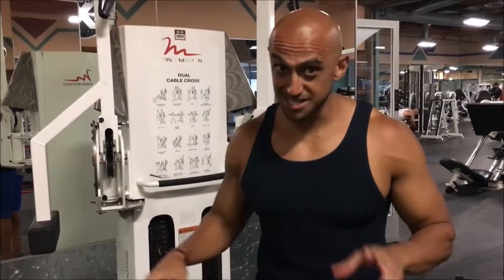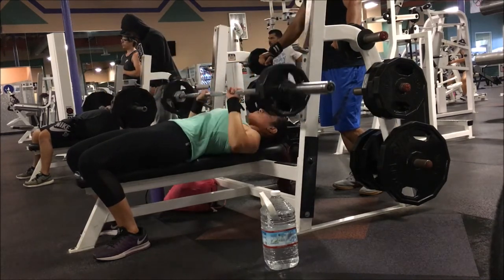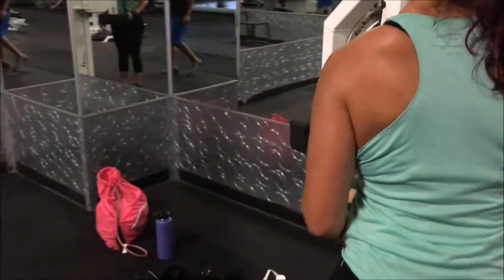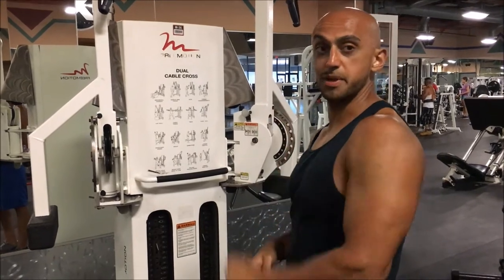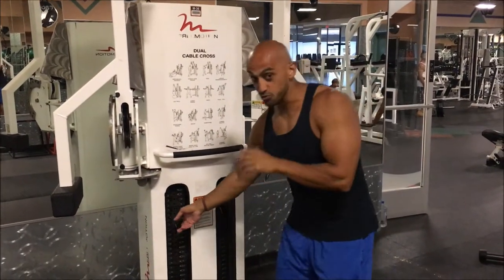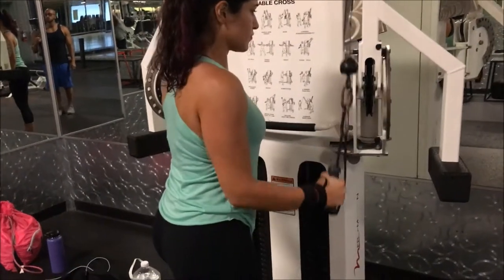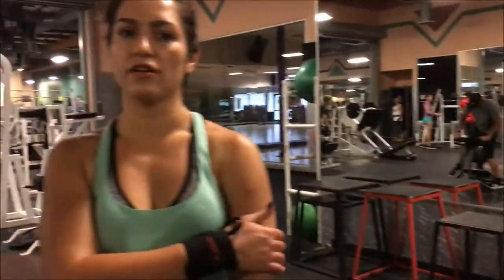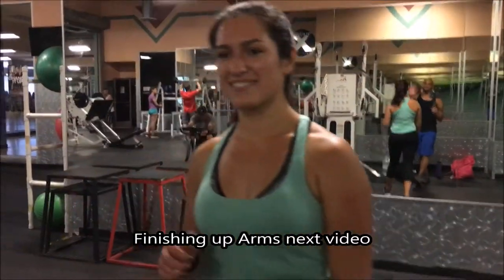Building big arms 💪🏽 Use muscle ❌ just move weight-Losing fat on protein Bars & Salads-Day7 pt2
7 day Rapid fat loss DAY 7 PART 2

In these video you're going to learn a lot of keytips when training arms. Break past your plateau and grow those arms in this arm workout.

Don't forget to show your support by liking the video.  What's your favorite protein bar?

big arms, muscular arms, big arms, big arm workout, arm work, workout arms